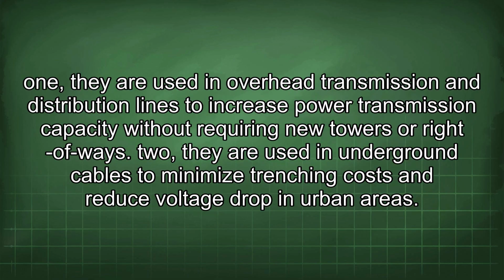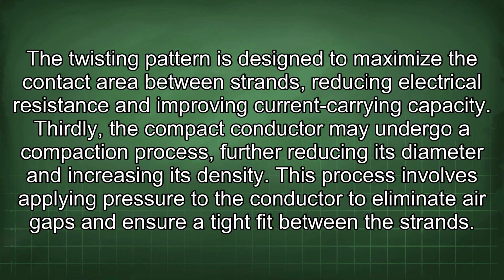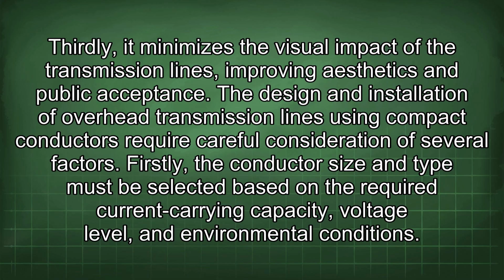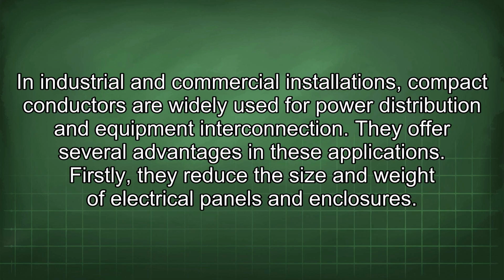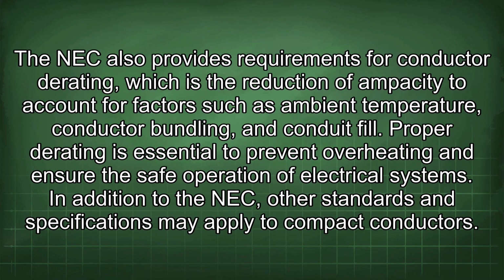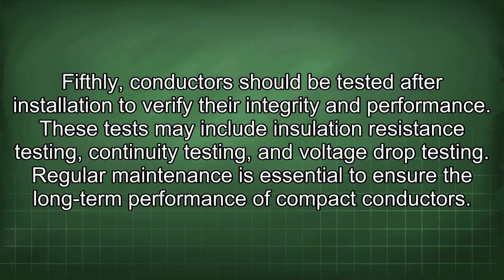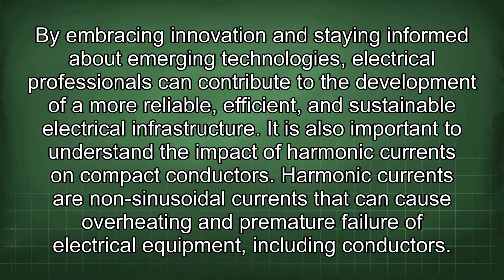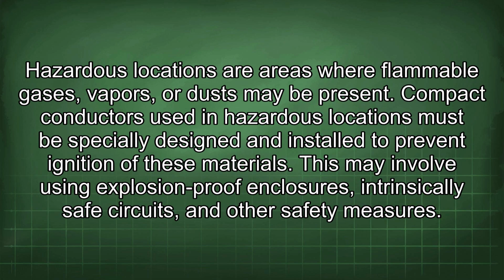Compact Conductors Explained Definition Properties and Applications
Learn about compact conductors their definition properties and various applications. Discover when they are preferred for electrical systems. Explore their use in overhead lines underground cables and substations.